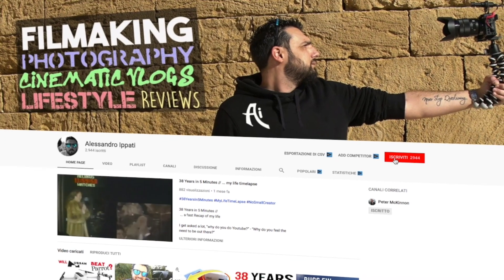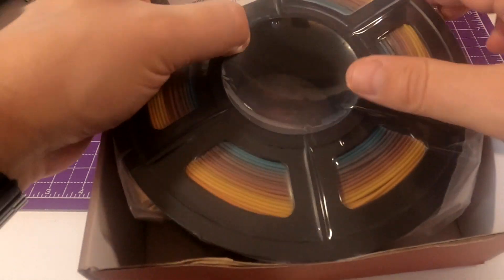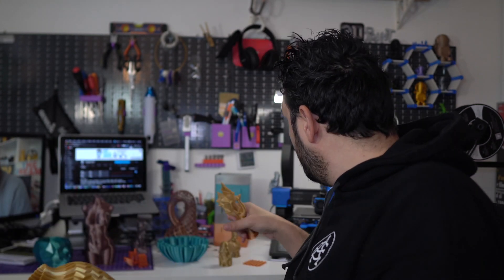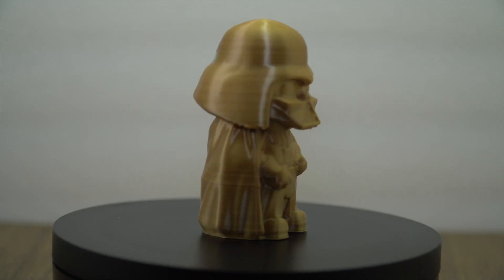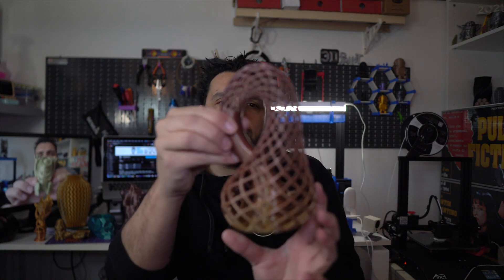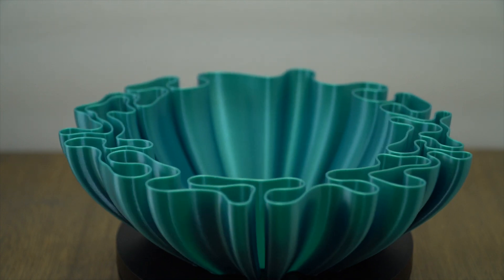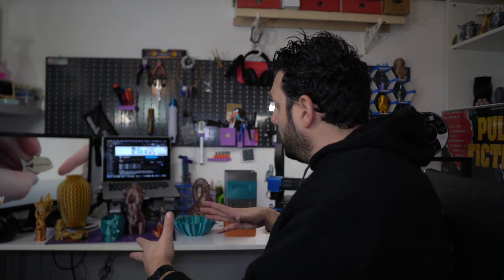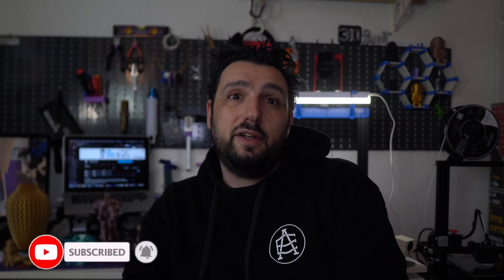10 Colors on 1Kg PLA Spool // Multicolor PLA by XTZL3D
10 Colors on 1 Spool of PLA ???
Yes, you got it right…
This 1KG PLA Spool Shifts 10 colours and can create amazing effects.
Xingtongzhilian Tech is a leader in PLA Filaments production and it is a quality choice…
Let’s find out what I’ve printed and see how it performed

Here you will find Reviews, Special Filaments, Electronic DIYs, Coupons, discounts and MUCH MORE !!!

Hope you all enjoyed and found it useful
Keep Creatin’

GET the BEST MUSIC for Your Videos
Artlist

Mail To:
Alessandro Ippati
Via Materdomini 40
72100 Brindisi (BR)
Italy